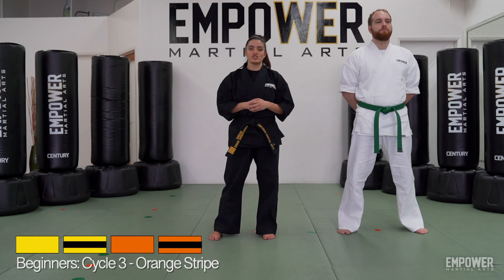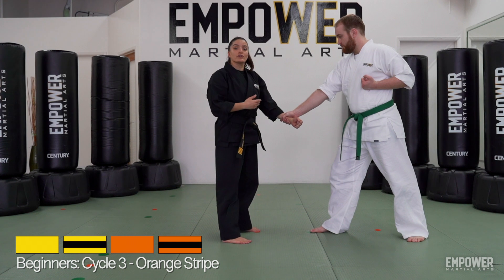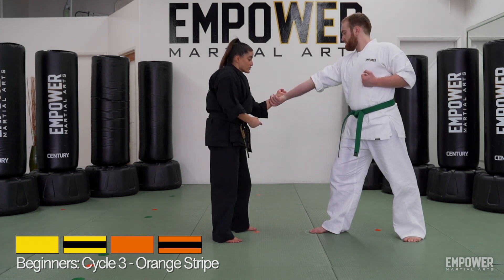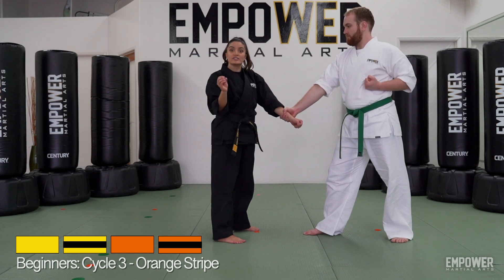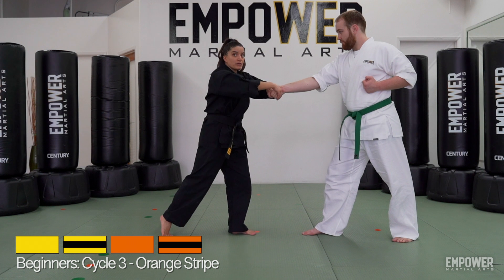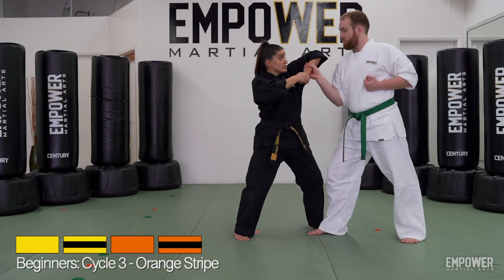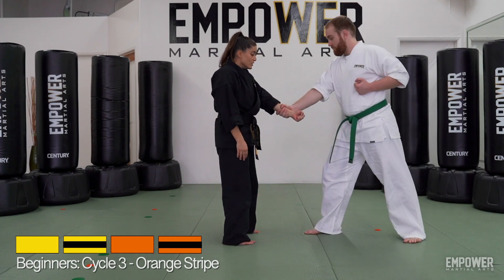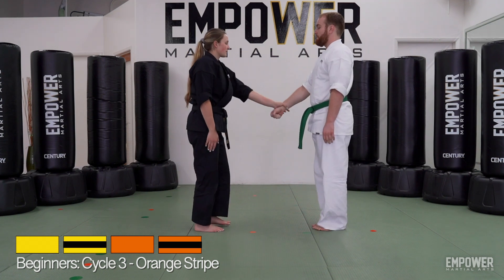Beginners: Cycle 3 - Orange Stripe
Watch the whole video if you are unfamiliar with this stripe. If you just need a quick refresher, use the chapters on the video progress bar or the timestamps below!

0:00 Stripe Intro
0:22 Wrist Release #1
1:03 Wrist Release #2
1:57 Wrist Release #2 Variation
2:46 Technique Demo